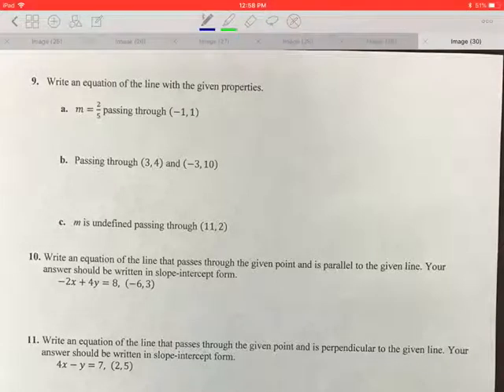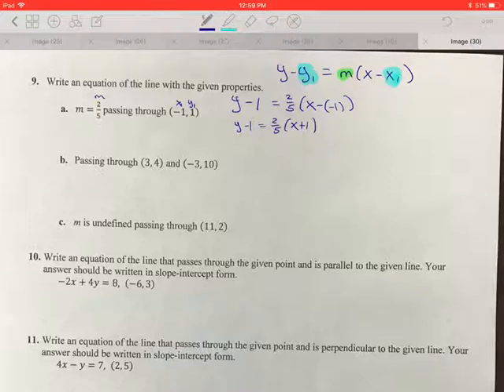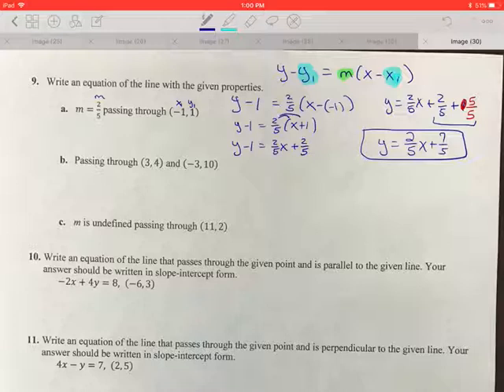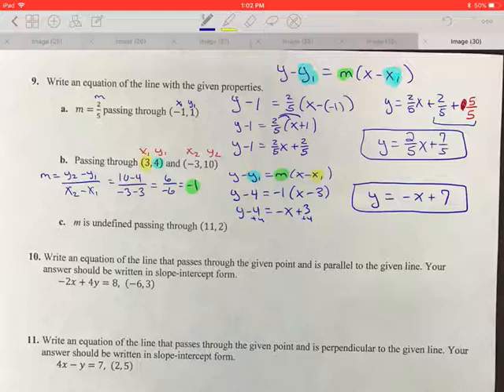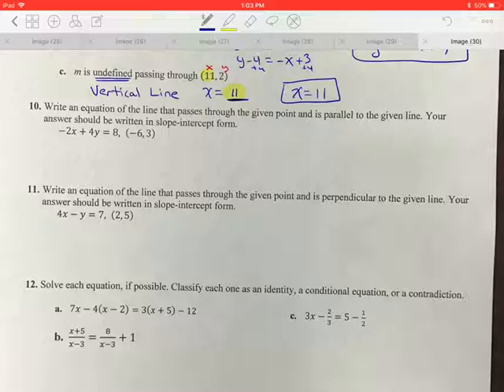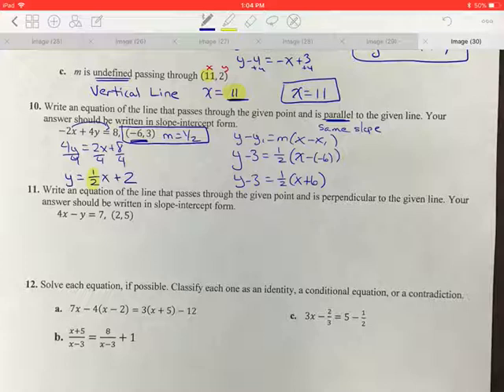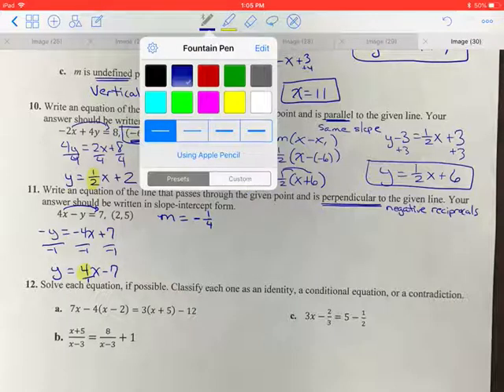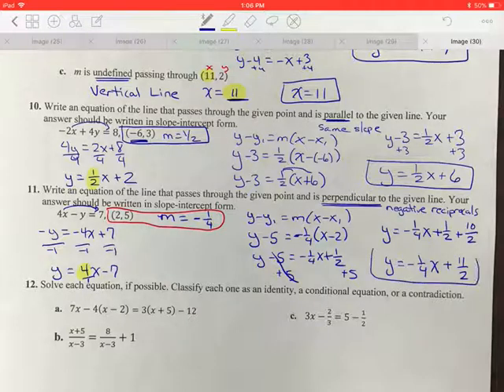Exam 2 Review - Solutions #9-11